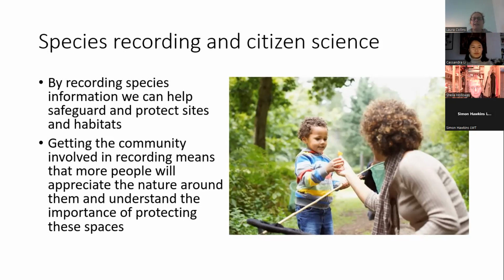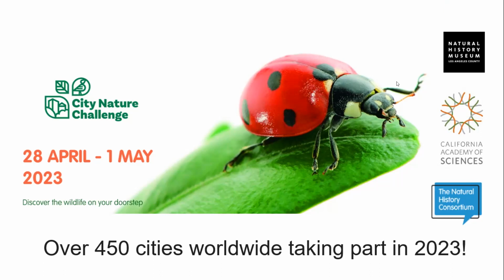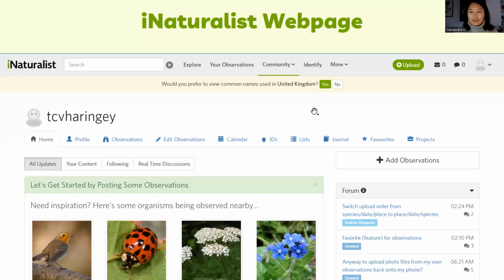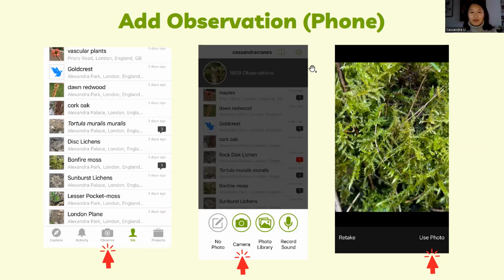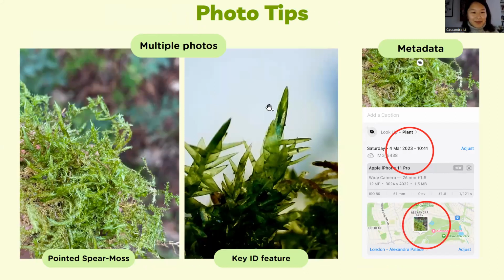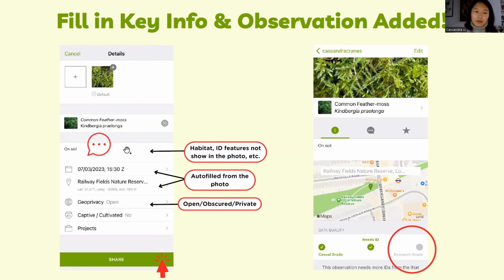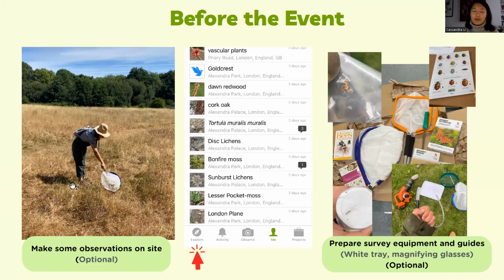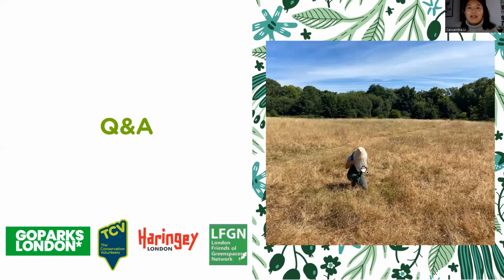City Nature Challenge and iNaturalist training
Learn how to hold a City Nature Challenge 2023 event and how to use iNaturalist